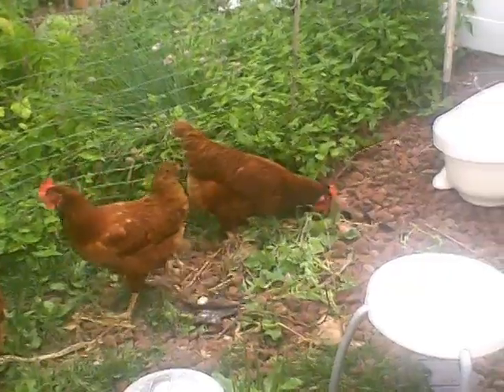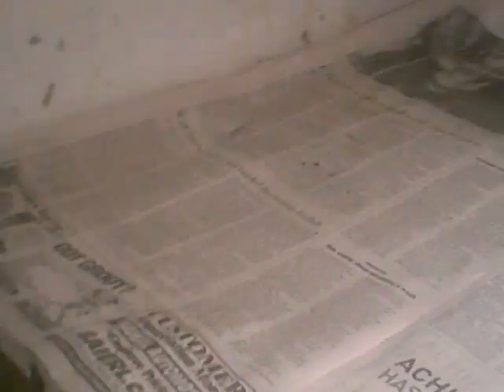Motorized Chicken Coop Door 2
Here is a video showing my motorized chicken coop door after I finished weatherproofing the entire system.

The kitchen timer is on Amazon for $12. The motor is an Add-a-Motor D20, which runs $100. $100 hurt at the time, but it was totally worth it once my chickens stopped waking me up in the morning!

I used a simple plastic sheet from the hardware store for the door, although I think I'll change it to galvanized steel roof flashing, as a determined predator could probably lift the plastic up a little too easily. All of the wood was just stuff I had on hand, but could be purchased for about $10~$20.  I cut the grooves for the door using a circular saw and a guide. I put the saw blade so it only cut about a half inch into the wood. One cut of saw wasn't thick enough, so I loosened my clamps a little, adjusted the guide back ever so slightly, and cut again. That made the groove perfectly thick. (see videos for How to Cut a Straight Line if you've never used a guide) I made sure to prime and paint everything so it was safe from the elements, and now I can sleep in!